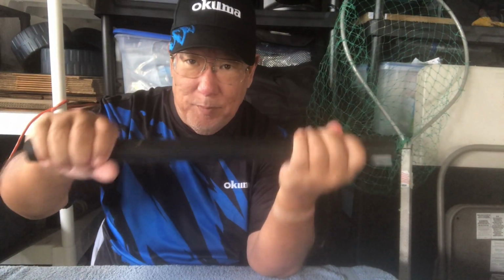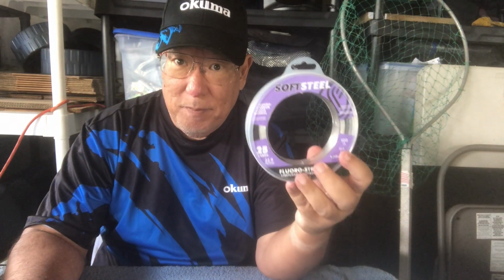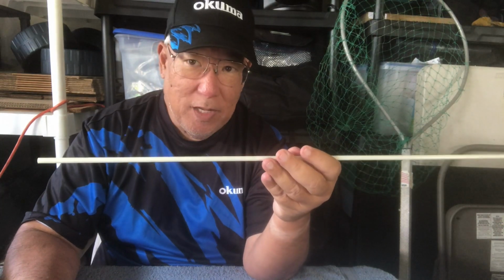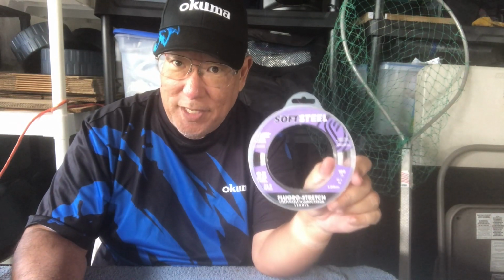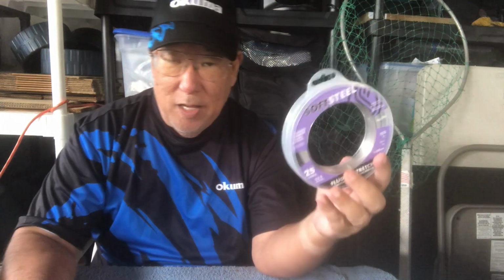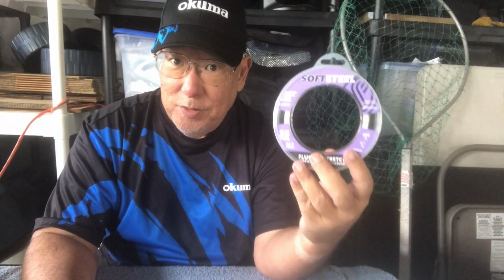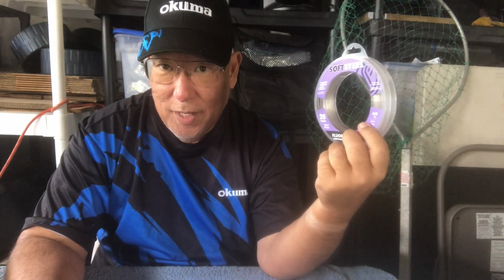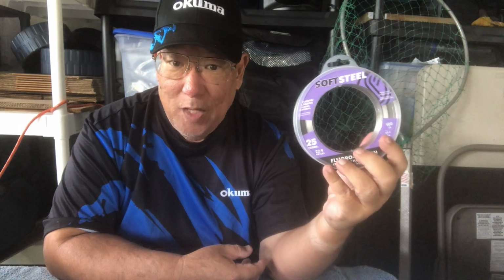Stretchable Fluorocarbon Over Monofilament Leaders?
My Review of Soft Steel's Fluoro-Stretch Leader Line!

Fluoro-Stretch is a stretchable fluorocarbon leader produced by Okuma's Soft Steel. It is a true fluorocarbon leader line that can stretch like monofilament. It was perfected by tuna jiggers off California targeting Yellowfin & Bluefin. It has since gone through some modifications by the manufacturer in Japan. Independent testers like BDOutdoors have tested the knot strength and found that the 40lb fluorocarbon won't break when subjected to 57lbs of force (look up "Stretchable FLUOROCARBON by Soft Steel USA-OKUMA" on YouTube).

This line is a game changer. For anglers using braid backing this new product has opened new windows. Great selection of sizes at Soft Steel. I always get mine there!